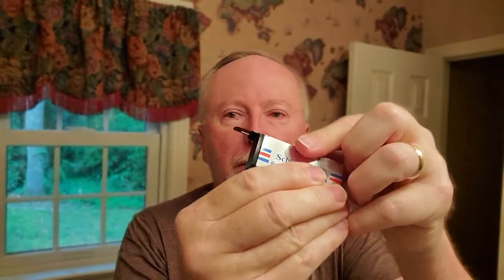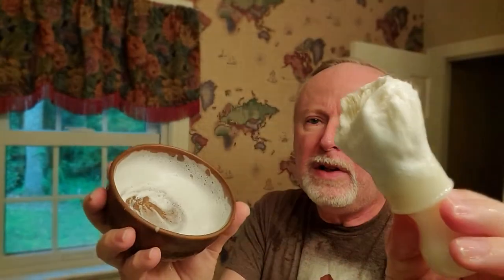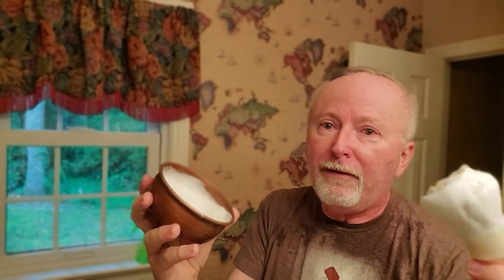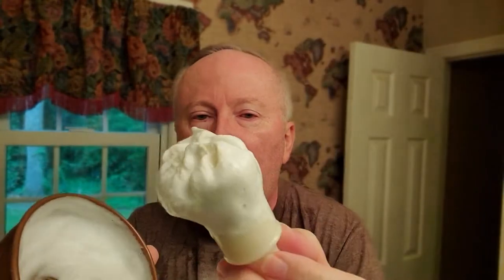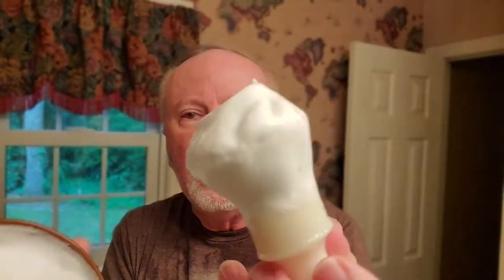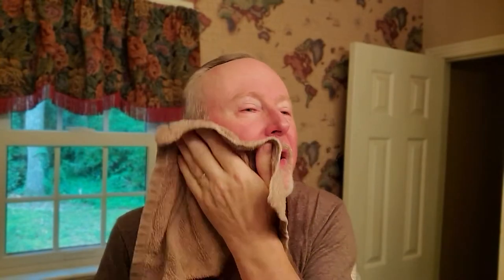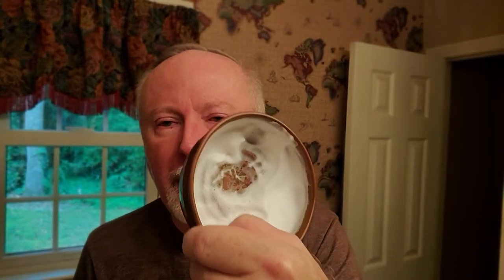Maggards Mango & Sage Tea soap and Razorock Hawk S.S. shave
plus:
Schick artisan blade
AP Shave Co brush
Captains Choice copper bowl
Shave Nation alum
Cella blue label aftershave